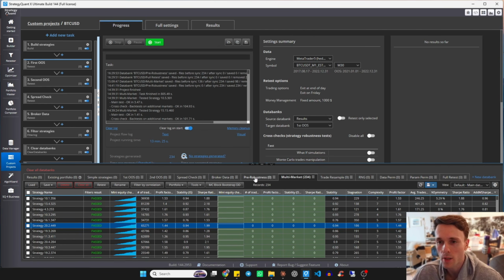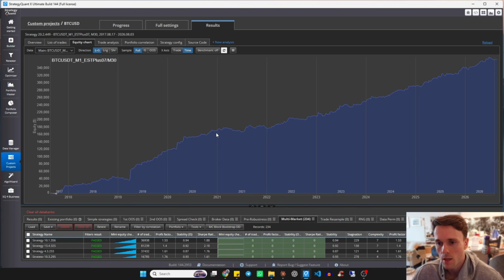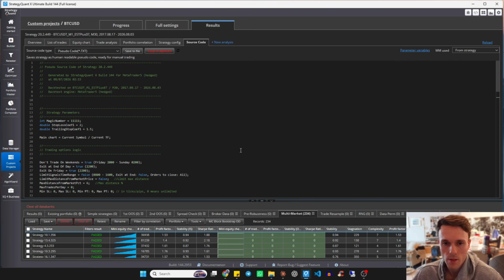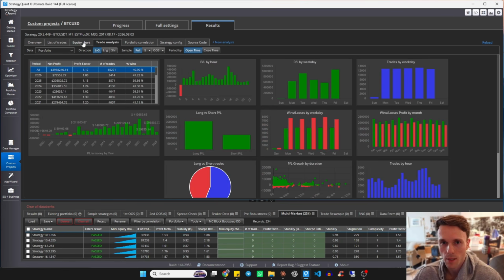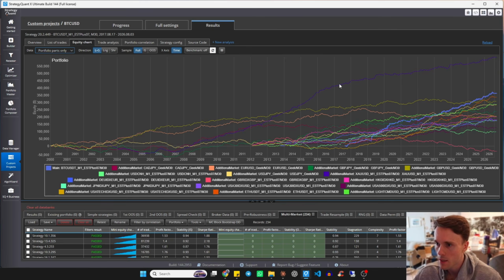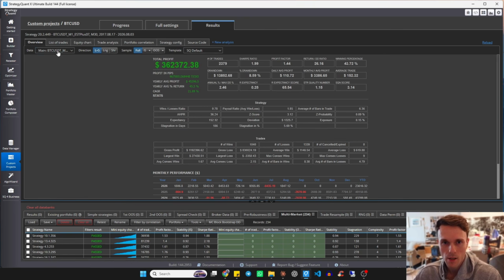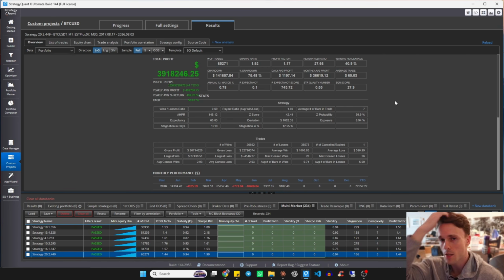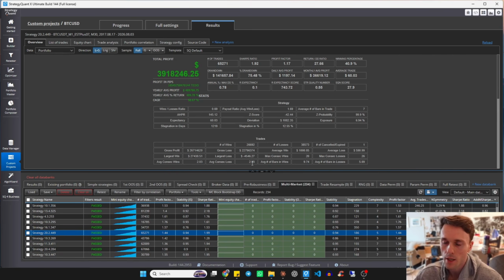This BTCUSD Strategy Made $350k (zero indicators)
TIMESTAMPS
0:00 Introduction to the creator's trading track record.
0:41 Overview of the common pitfalls beginners face with trading strategies.
1:37 Introduction to StrategyQuant X and the Bitcoin strategy.
2:18 Explanation of the in-sample and out-of-sample testing methodology.
3:52 Breakdown of the strategy's core trading logic (zero indicators).
4:20 Explanation of the stop-loss and volatility parameters.
5:30 Discussion on testing the strategy across multiple markets to ensure robustness.
8:10 Importance of creating a diversified portfolio of uncorrelated strategies.